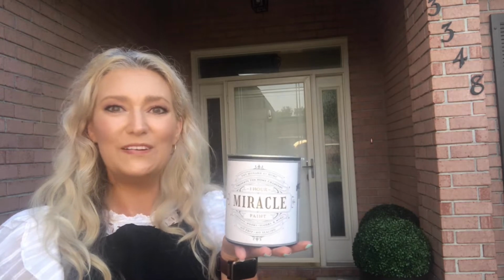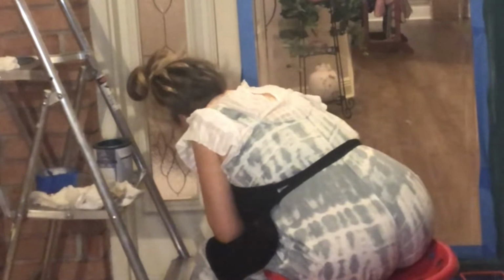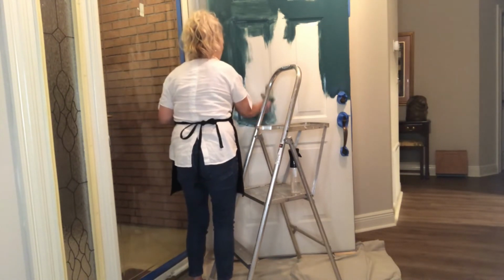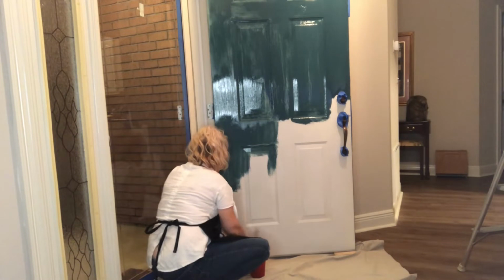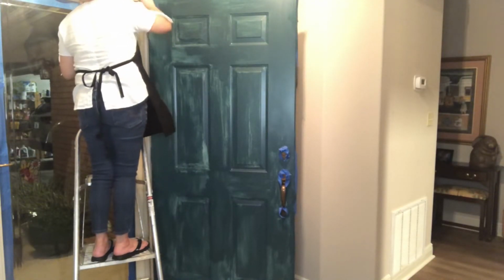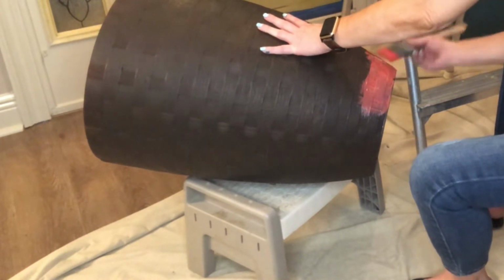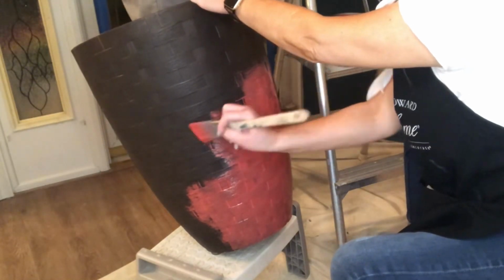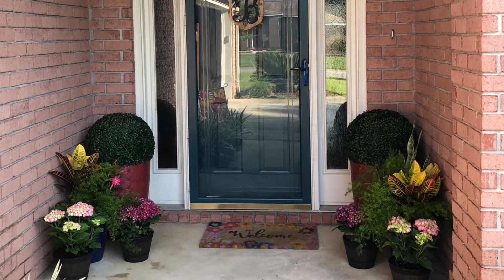Miracle Paint Makeover from the @amyhowardathome at Home Curb Appeal Contest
Are you curious about @amyhowardathome at Homes new 1-Hour Miracle Paint? See the inviting transformation I gave this front door and flower pots using the colors “Midsummer Nights” and “Shaw Red”.